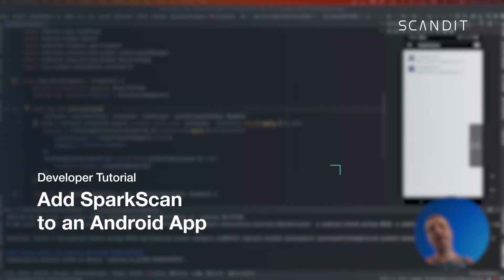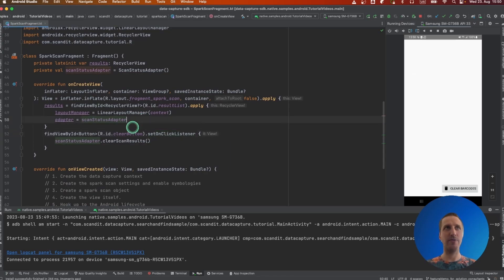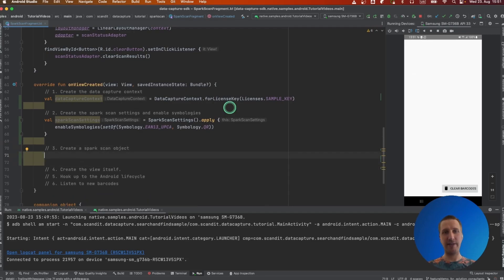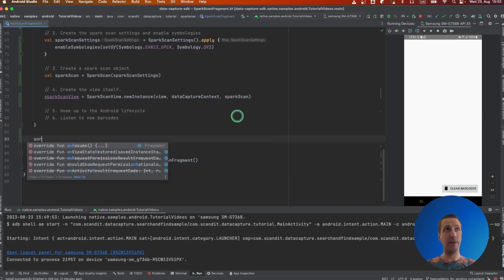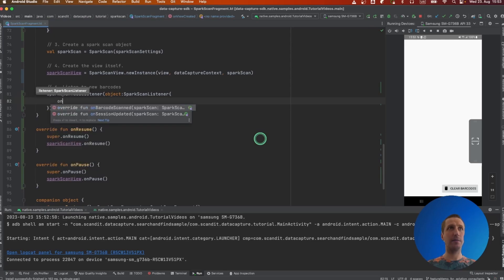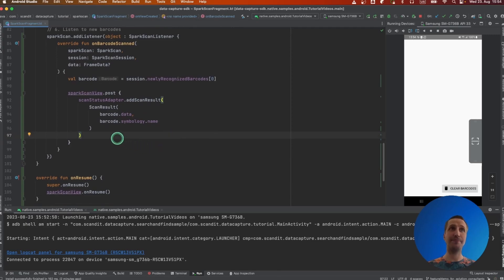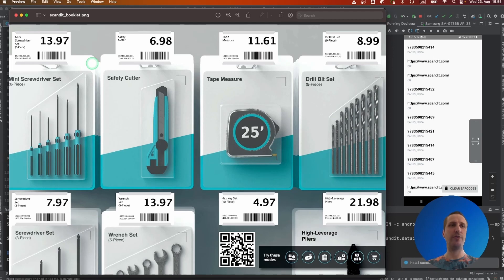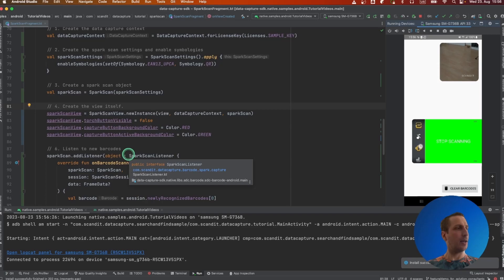Add a Native Android Barcode Scanner | Tutorial | Scandit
Developer tutorial showing you how to add barcode scanning to a native Android app in just 8 minutes, with Scandit Android Software Engineer Benoit Vermont.

This tutorial uses the pre-built component SparkScan, part of the Scandit Data Capture SDK for barcode scanning.

SparkScan includes a pre-built scanning interface that floats on top of any native application. This bundles multiple scanning features together and addresses many common challenges associated with scanning on smartphones and other smart devices.